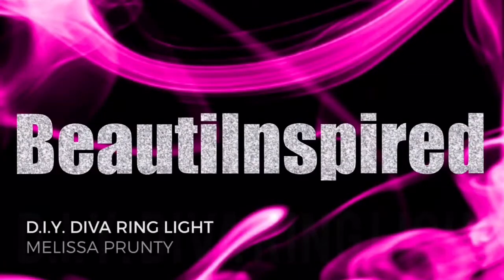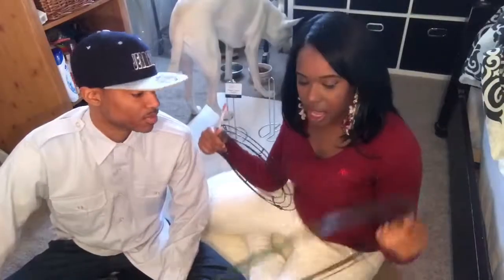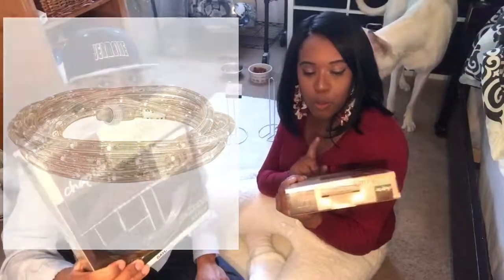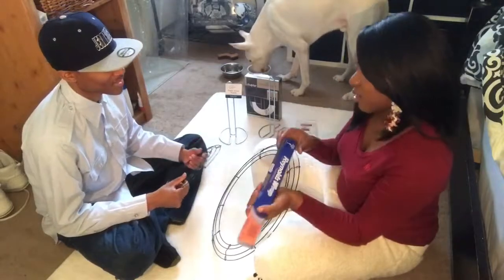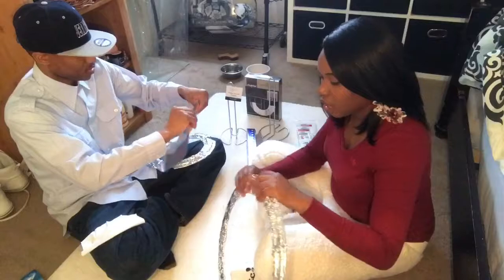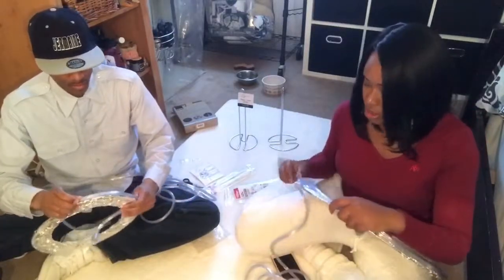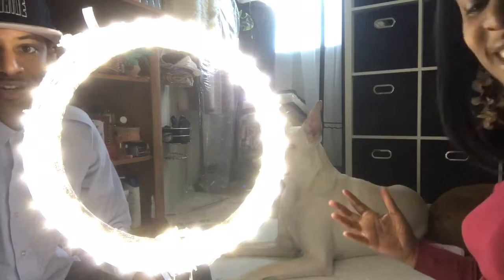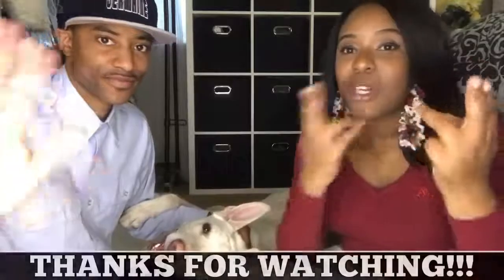D.I.Y. DIVA RING LIGHT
Hello everyone, check out this video of my husband and I making these affordable ring light fixtures for our future recordings!!! Now let me just say It wasn't easy but we accomplished the task with great determination!!! Please watch and be sure to comment to let us know what you think!!!

THINGS I USED:
18" & 12" WREATH FRAMES (MICHAEL'S)
ALUMINIUM FOIL
PAPER TOWEL HOLDER
WALMART CHAPTER LED LIGHTS (DAYLIGHT)
SCISSORS
8" ZIP TIES

We had a great time making this and our dogs wanted to join In!!!

Stay blessed, don't stress

Love ya,  BeautiInspired